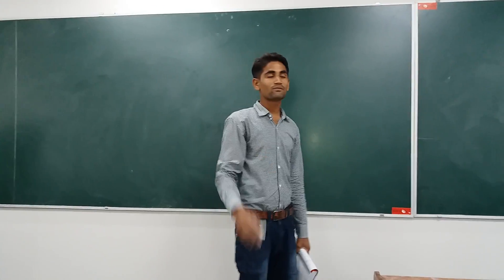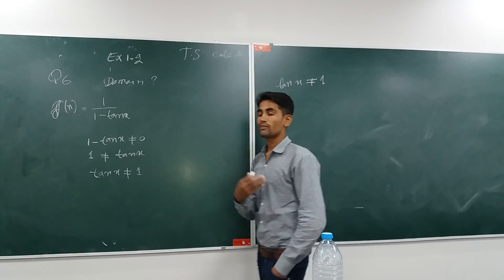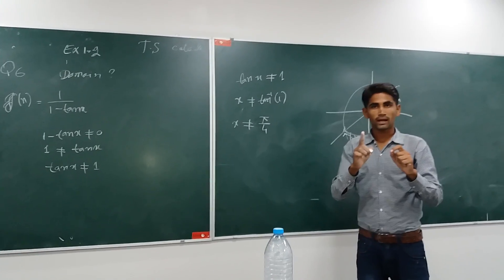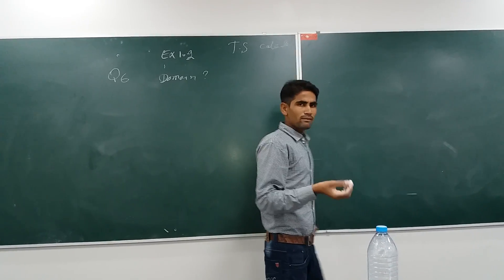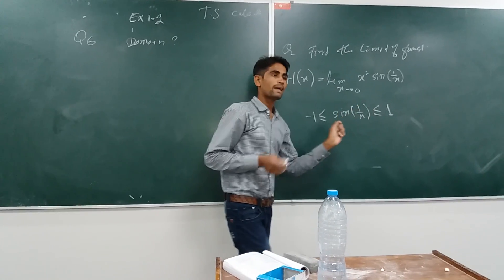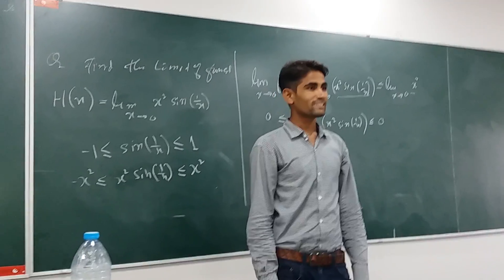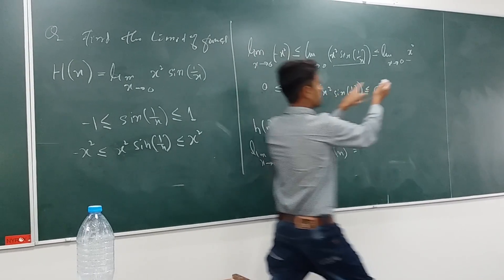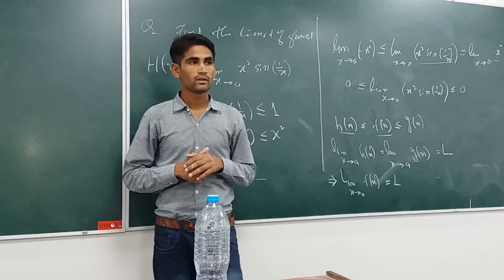Solution from Ex#1.2 (Q#6) James Stewart calculus.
A solution of the Questions from James Stewart calculus